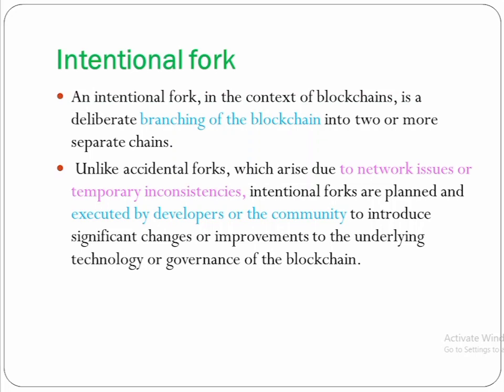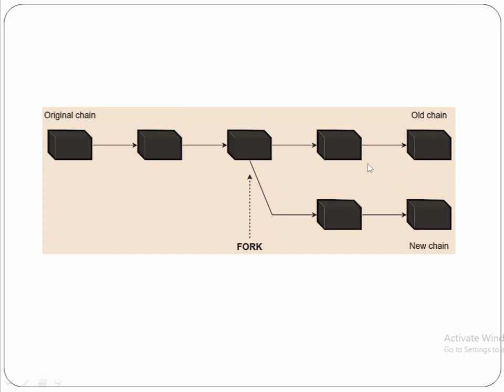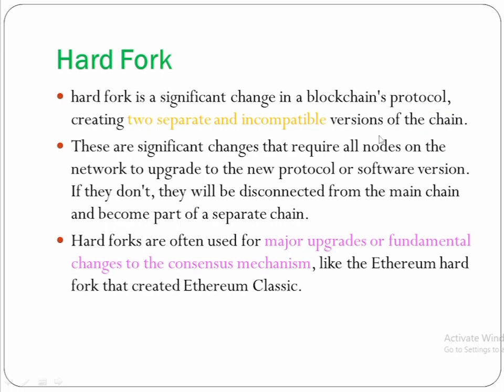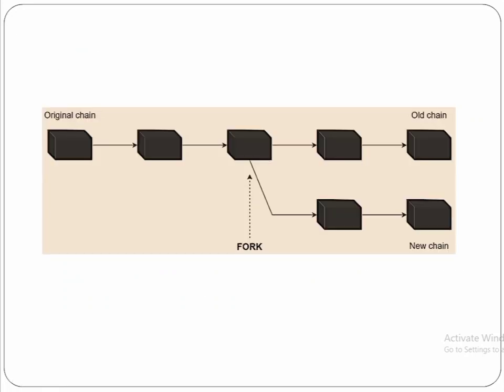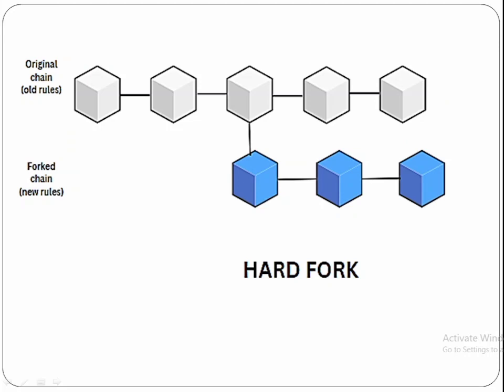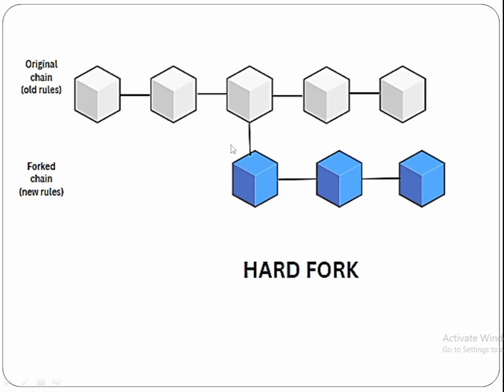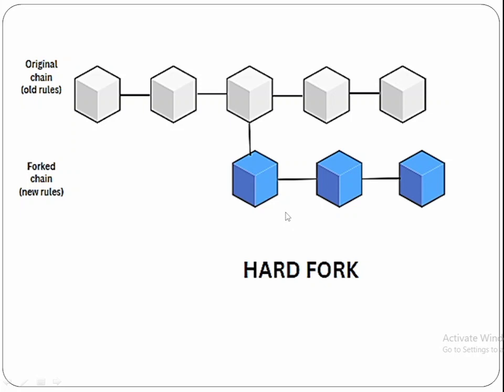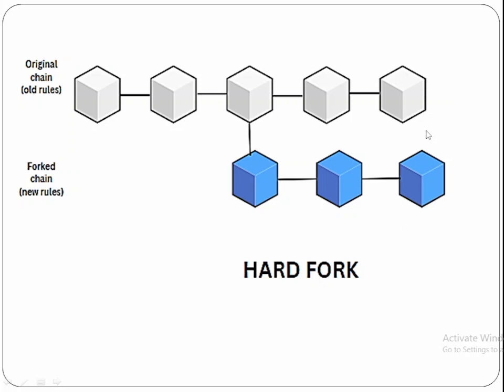Hard Fork|Hard Fork example| Blockchain Technology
The video is about hard forks in the blockchain. A hard fork is a significant change to the blockchain protocol that creates a permanent divergence in the blockchain. Hard forks are often used for major upgrades or fundamental changes to the consensus mechanism. An example of a hard fork is the Ethereum hard fork that created Ethereum Classic. Hard forks can be used to increase the performance, security, or usefulness of the blockchain. They can also be used to solve security flaws or other issues with the blockchain. Hard forks can also be used to establish a new blockchain with different rules or features.